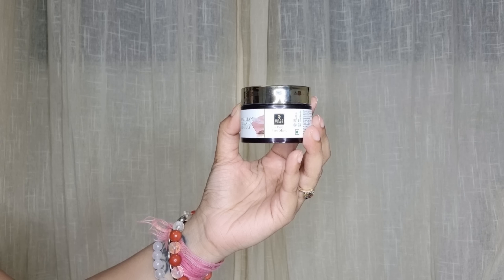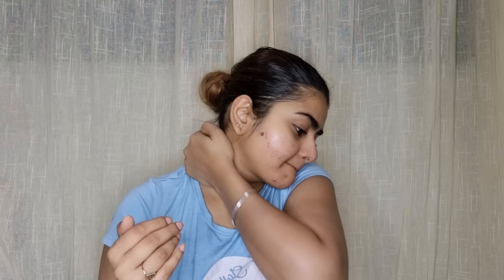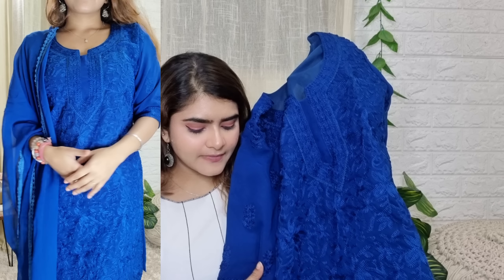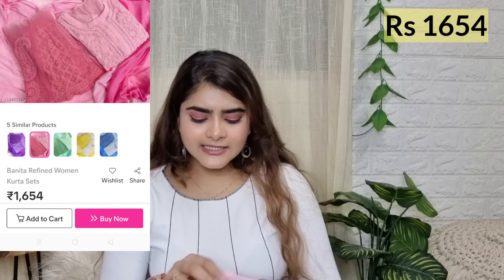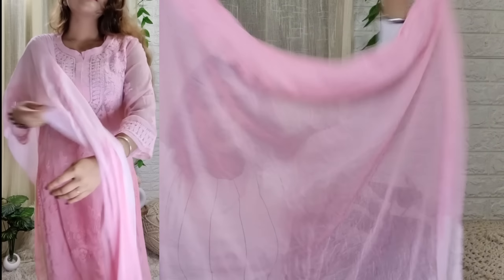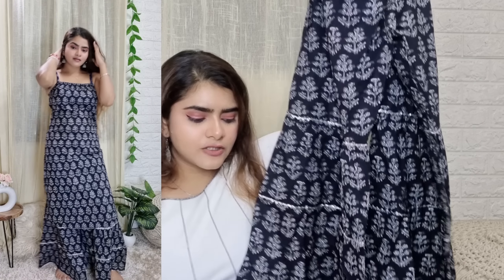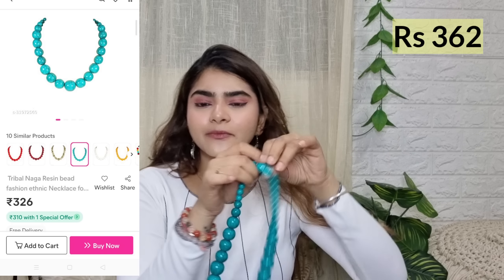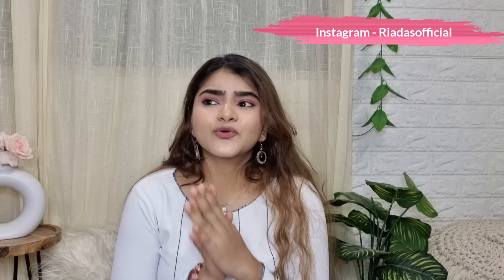Meesho Rakhi Special kurta set Haul | Meesho Kurta Sets | Designer | Latest kurti Haul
Good Vibes Brazilian Volcanic Pore Purifying Green Clay Face Wash (120 ml)
Good Vibes Brazilian Volcanic Red Clay Skin Purifying Face Mask (50 g)

6000+ makeup products under Rs. 400 available

You will Get some discount jf  download from my link.
Code ZJQMS0063739

Product links
1. Blue kurta set (m) s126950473
2. Pink chikankari kurta set (m) s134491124
3. Black kurta and sharara (m) s18957484
4. Green footwear s58641605
5. Blue Necklace s31972560

For reference
Height 5'3
Bust 34
Waist 28

@Ria Das